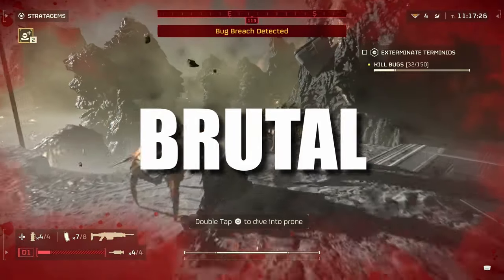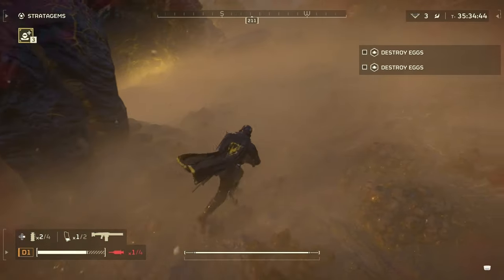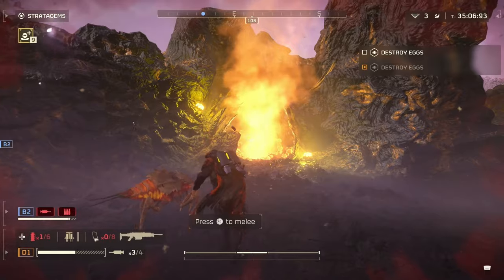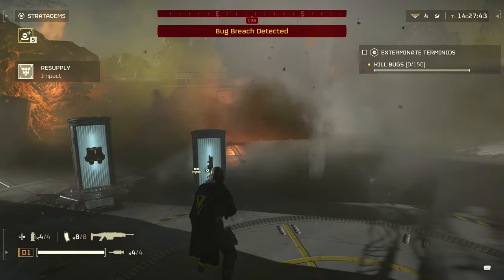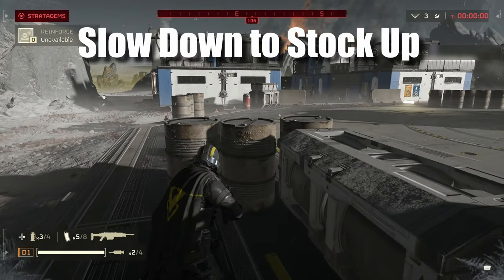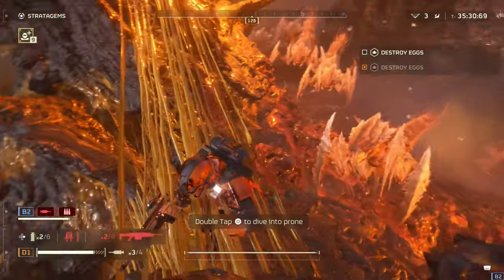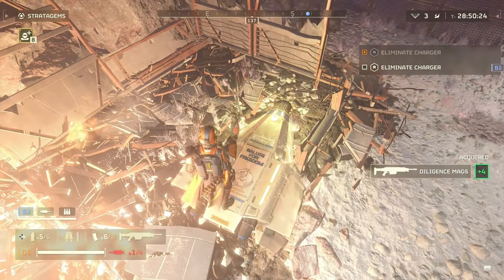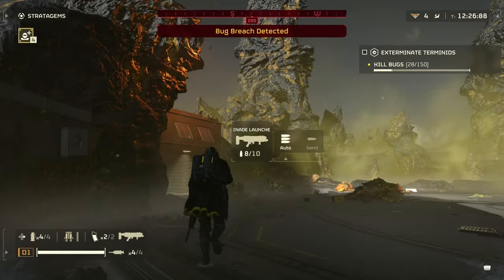18 Essential Tips for the Helldivers 2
Helldivers 2 can be Brutally Difficult. But with these Early Game Beginner tips you can find great success in your fight for Freedom and Managed Democracy. For LiberTea!!

Timestamps:
0:00 Helldiving is Brutal
0:27 When to Drop Weapons
0:46 Strategic Running
1:33 Stamina Management
1:54 Throwing Orbitals
 2:15 Throwing Resupplies
2:30 Hipfiring Weapons
2:52 Dive Shots
3:11 Ammo Management
3:58 Modding Weapons
4:19 Timing Restocks
4:55 Button Combos
5:27 Stratagem Impacts
5:48 Hellpod Kills
5:57 Chill Out
6:22 Environmental Awareness
7:23 Jump Pack Tips
7:41 Targeting Enemy Weak Spots
8:30 Get More Medals